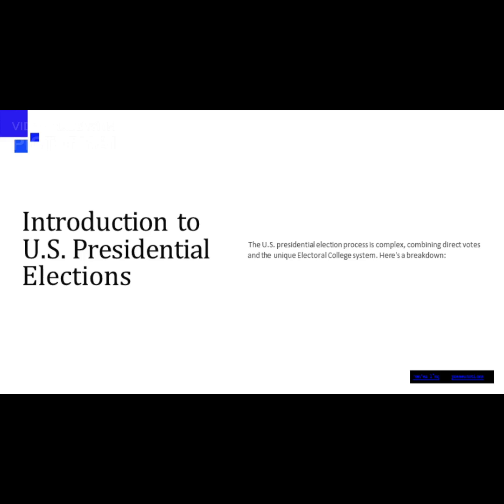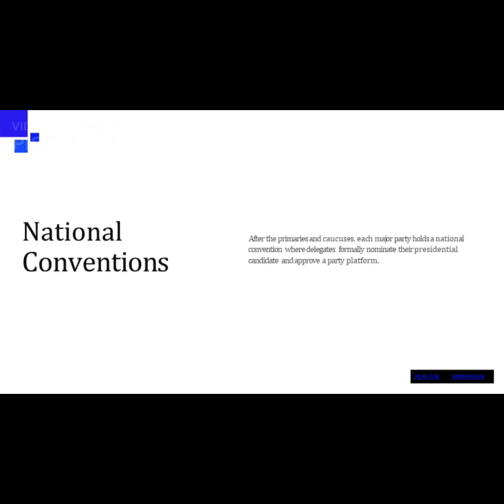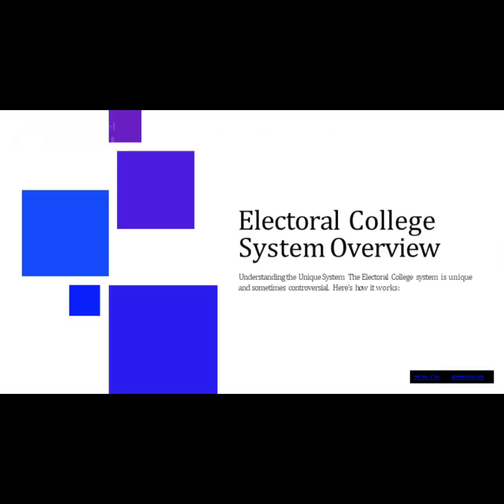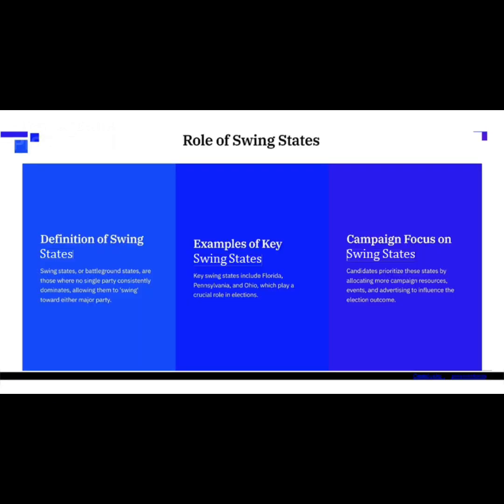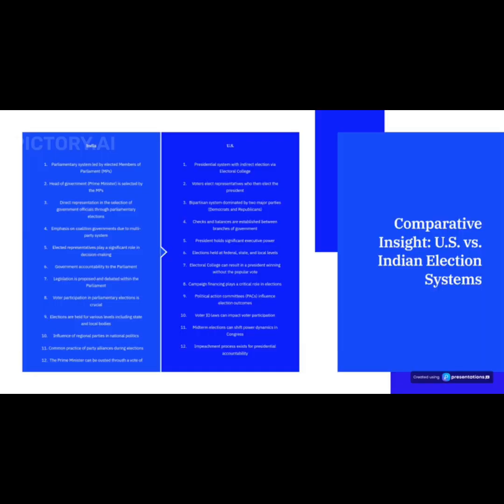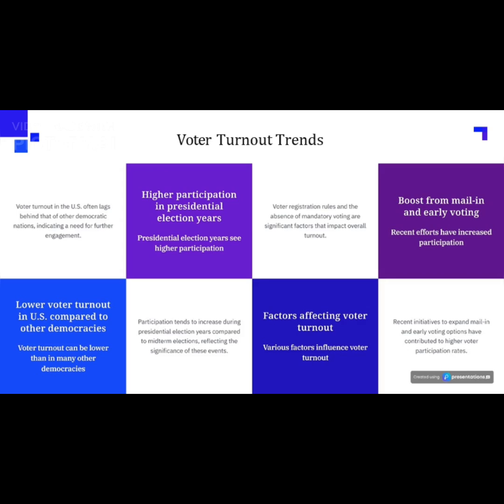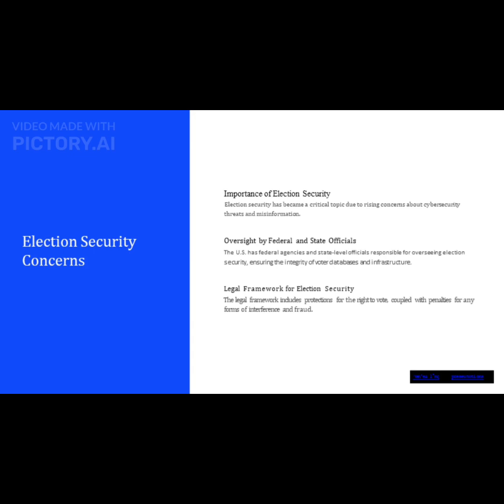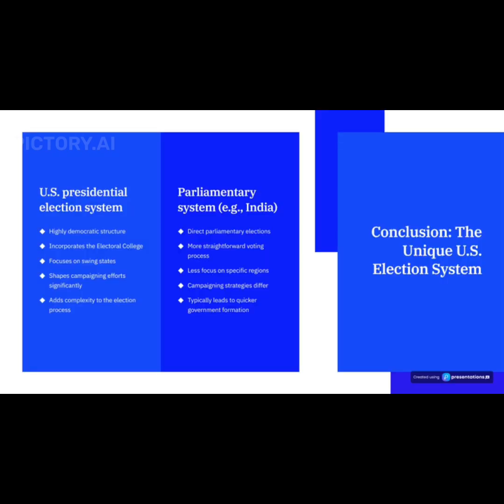"How the US Elects its President: Primaries, Electoral College, Swing States & More Explained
"How the US Elects its President: Primaries, Electoral College, Swing States & More Explained | US vs India Election Process, Campaign Strategies, Voter Turnout, Media’s Role & Election Security"

In this video, we’ll break down the US presidential election process, covering everything from primaries and caucuses to the unique Electoral College system. Learn about the importance of swing states, how candidates campaign, and differences with India’s election system. We’ll explore voter turnout trends, the impact of debates and media, legal frameworks, voter ID laws, and issues around election security.